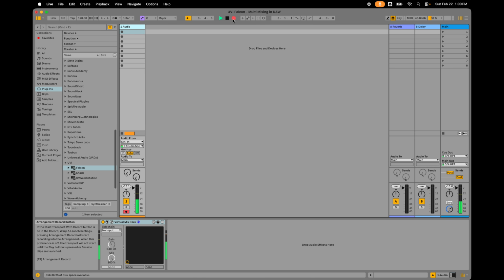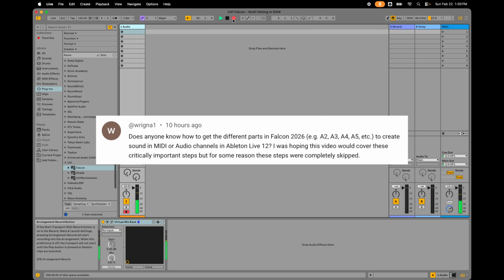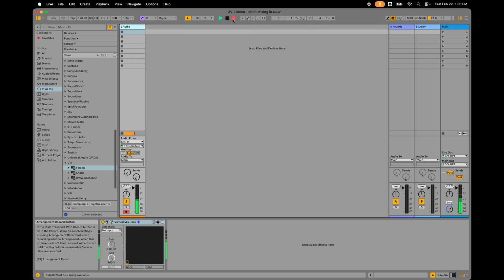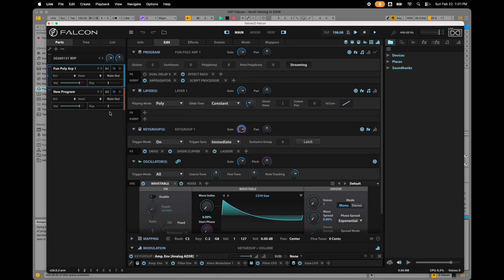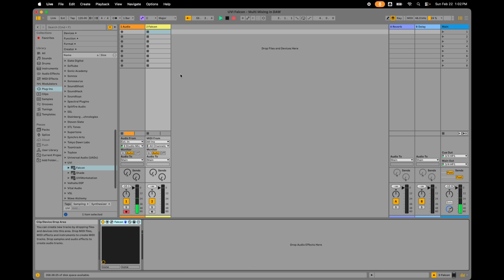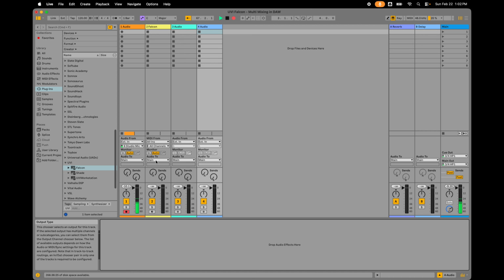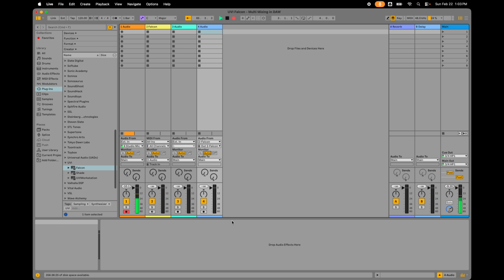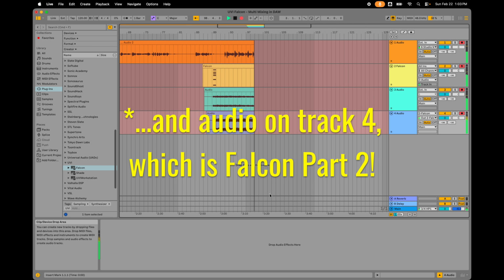UVI Falcon 2026: Multi Mixing in DAW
I've made Falcon videos showing you how to use Multis to beautifully layer patches for fuller sound, and to do interesting and complex mixing directly within Falcon. This video shows you how to split Multis so you can edit and mix MIDI and audio directly in your DAW. While the video demonstration uses Ableton Live, the concepts here will work with just about every DAW.

UVI Falcon 2026 is not just the most powerful synthesizer on the market -- it's the pinnacle of sound design tools. It gives you creativity without limits and features an enormous array of oscillators, effects, and layering and mixing possibilities to quickly and efficiently build anything you can imagine.

0:00 Intro and concept
0:39 Note on DAWs
1:00 Setting up
2:25 Demonstration and conclusion